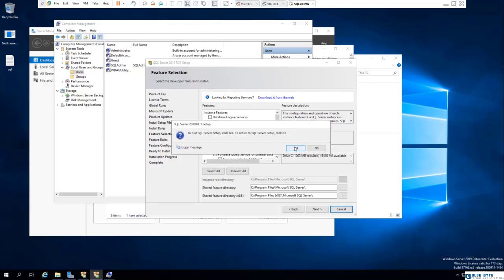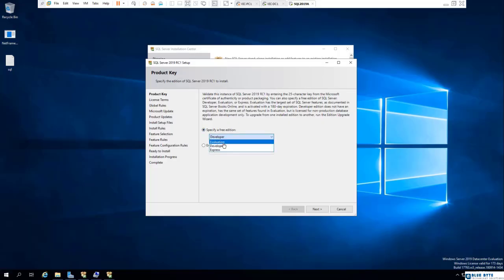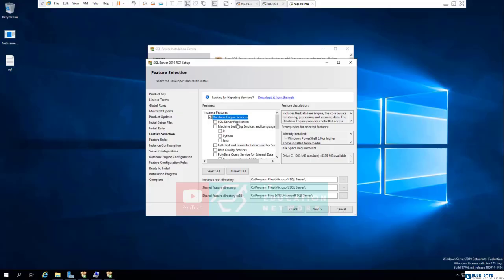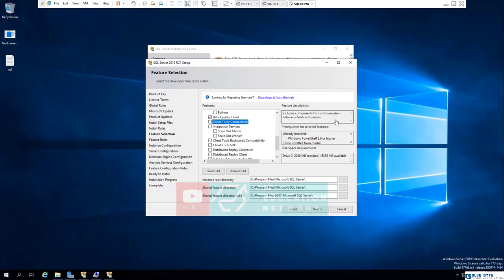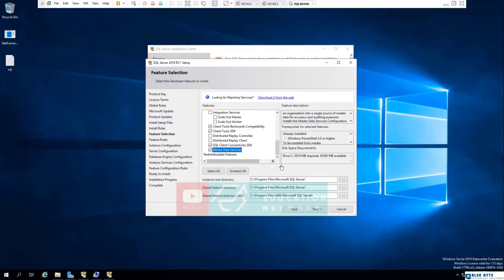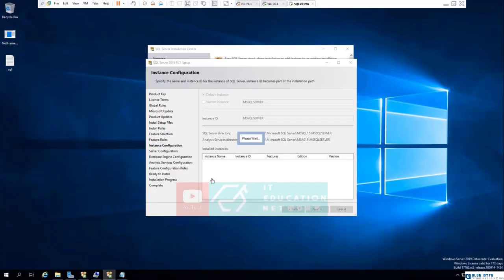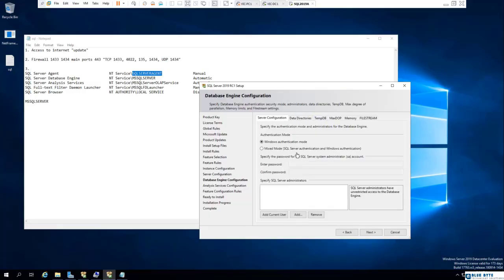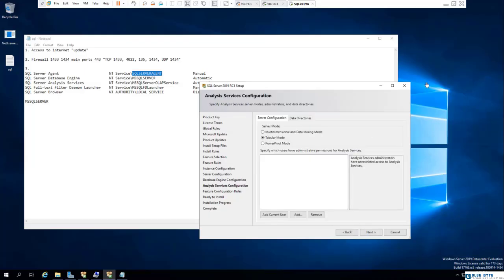SQL Server 2019 - 19 - Install first SQL 2019 instance - Part I